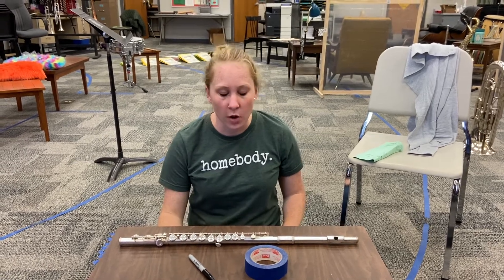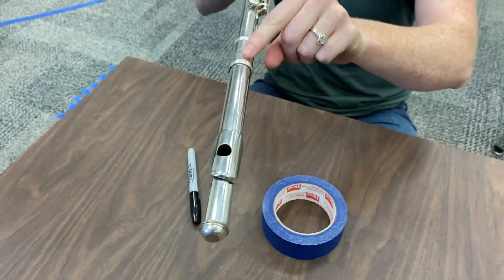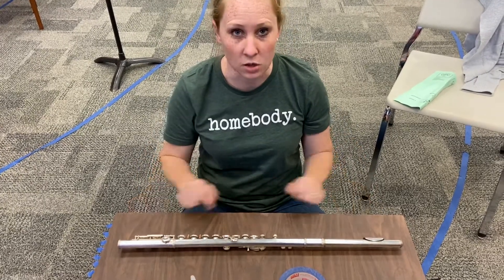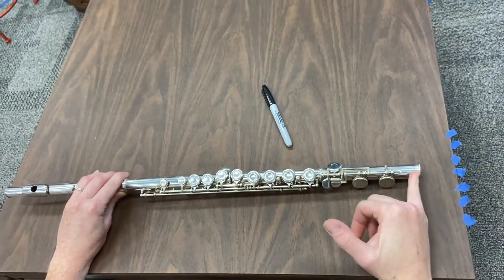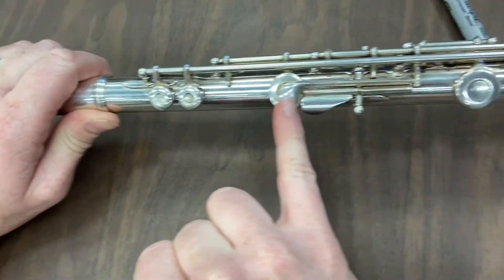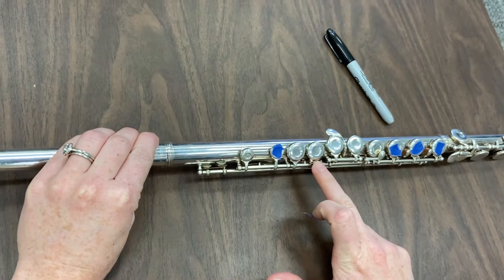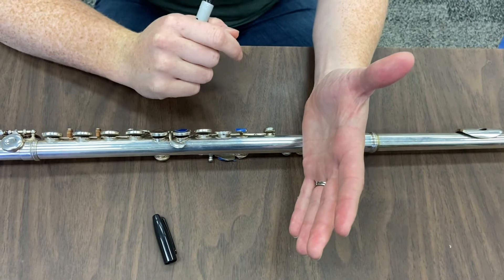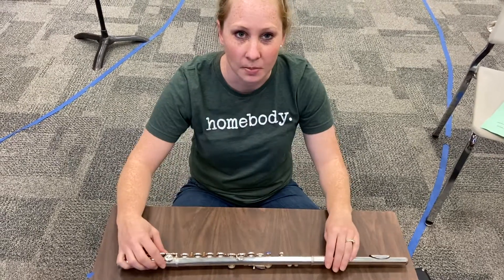Flute : video 3